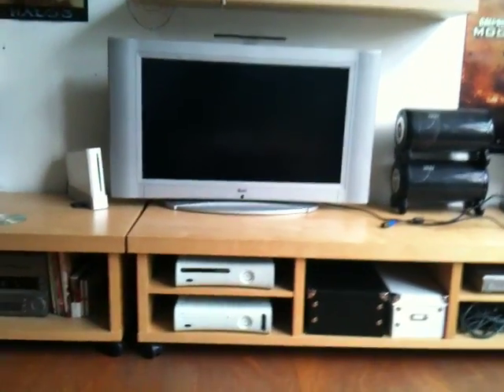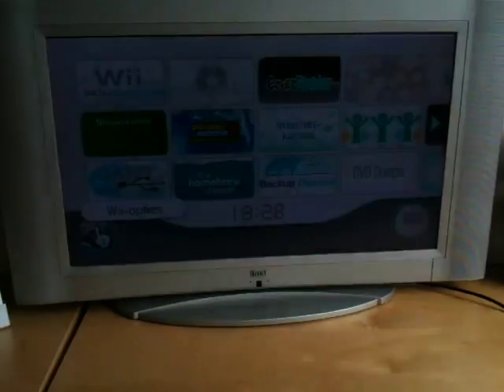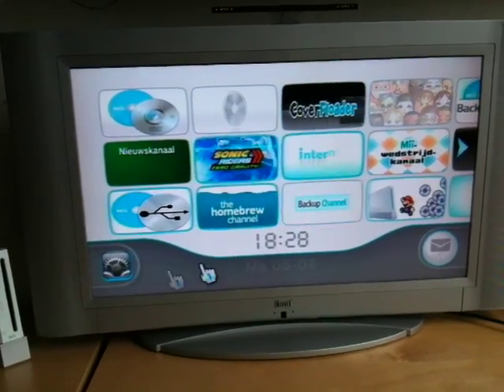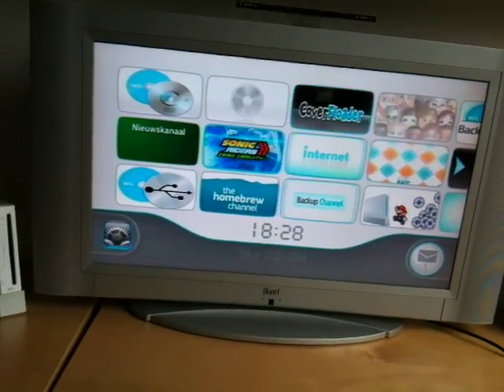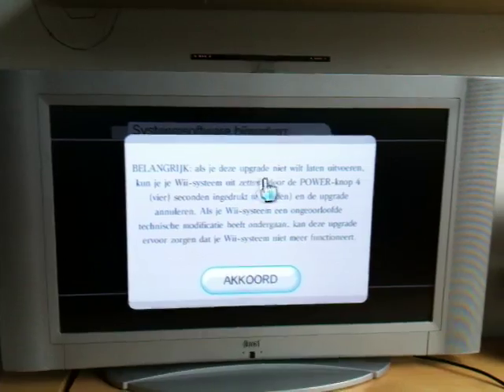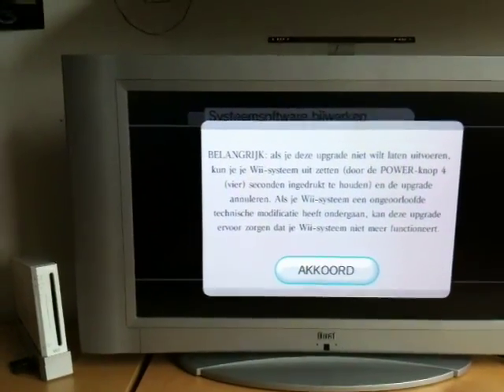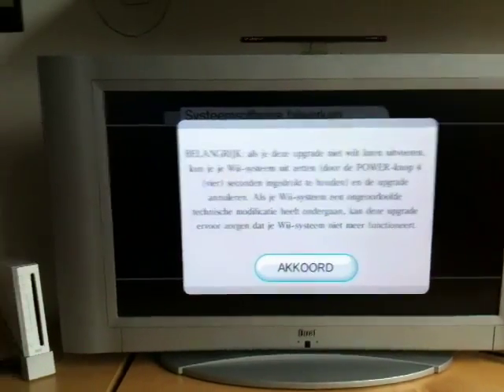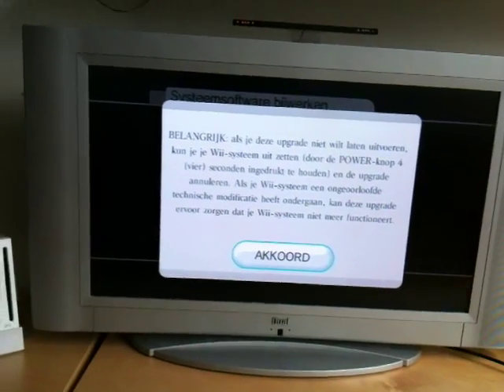Wii Softmod Help. (3.2E Still) how to update to 4.2E ????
Hi Guys,
ive got my Wii with 3.2E softmoded a year ago with the twilight hack
got preloader 0.29 installed and lot of homebrew stuff, and even theme with softmii themes.
now i want to use 4.2E firmware, how can i update to this firmware.
IS IT SAFE TO UPDATE WITH ORIGINAL NINTENDO FIRMWARE ?
please need help :S :p